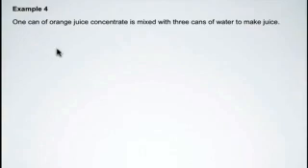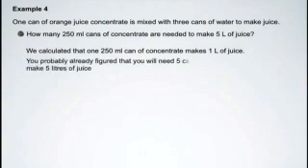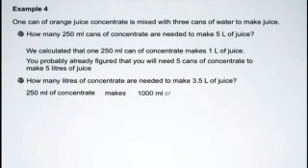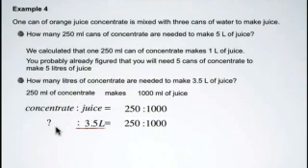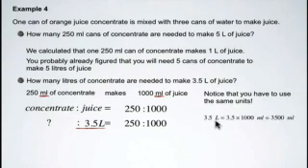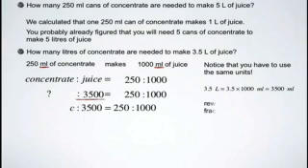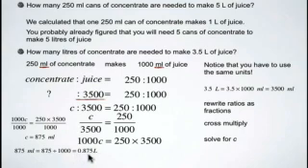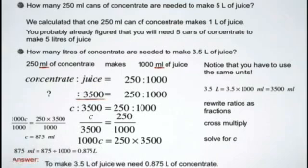Solving Proportional Problems 10